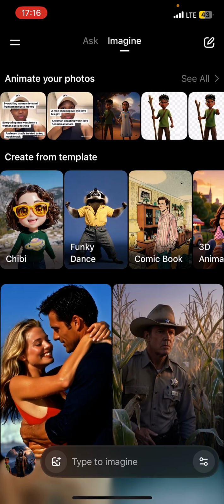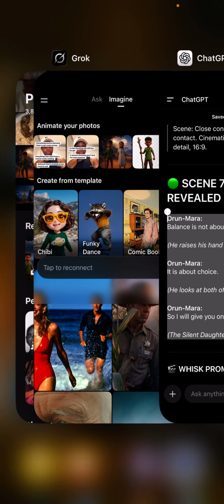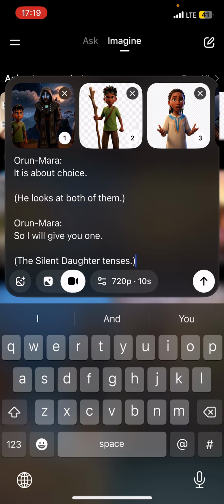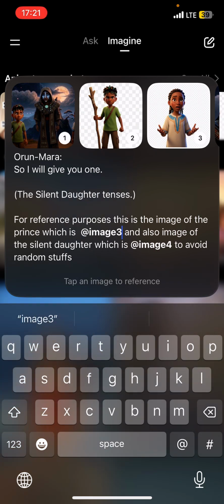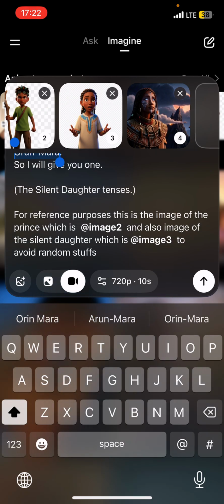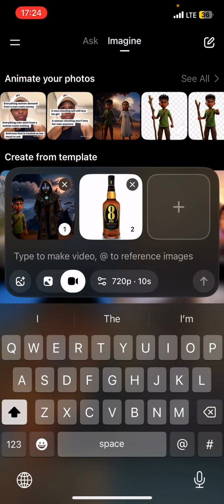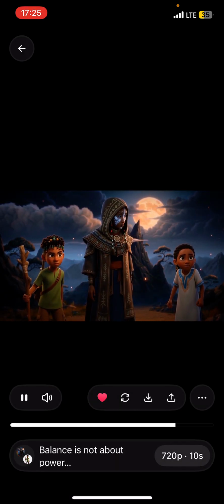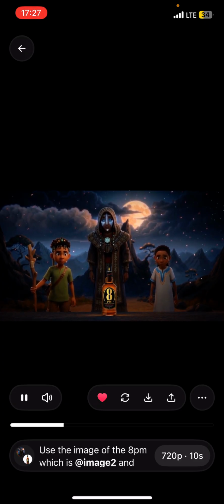How to Use Grok Reference Method for AI Images (Step-by-Step Tutorial)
Learn how to use the Grok reference method to create better, more accurate AI-generated images.

In this video, I break down everything step by step so you can understand how to reference images properly and get high-quality results using AI tools. Whether you’re a beginner or already creating AI art, this method will improve your workflow instantly.

🔥 What you’ll learn:
 • What the Grok reference method is
 • How to use image references correctly
 • Tips to get more realistic and consistent AI images

This tutorial is simple, practical, and straight to the point.

If you’re into AI content creation, image generation, or digital creativity, this is something you need to start using today.

For reference purposes this is the image of the prince which is  @image3 and also image of the silent daughter which is @image4 to avoid random stuffs